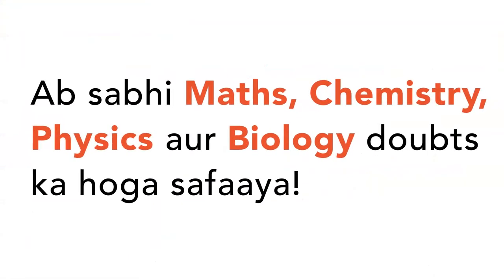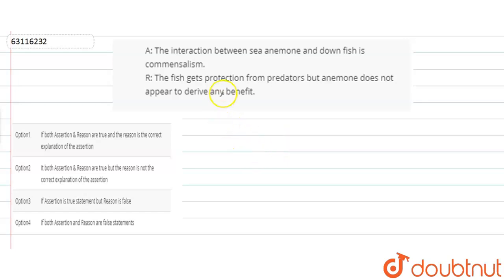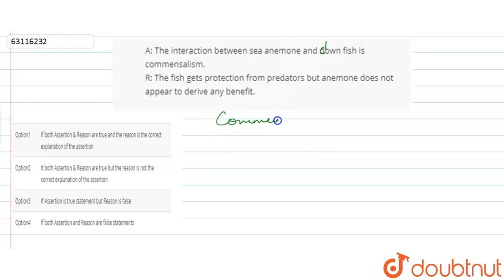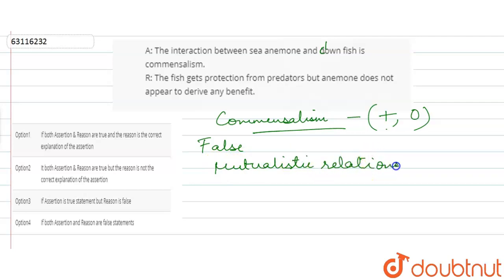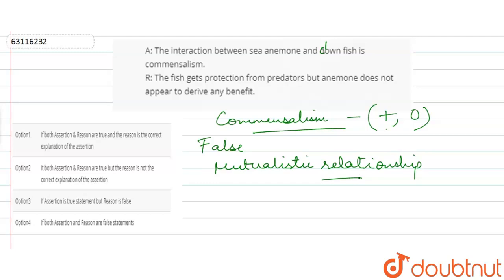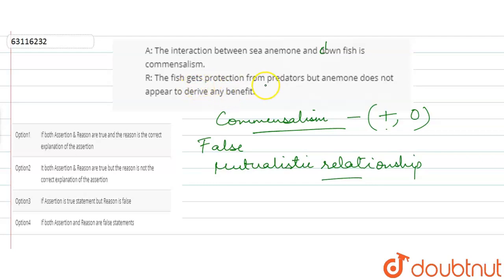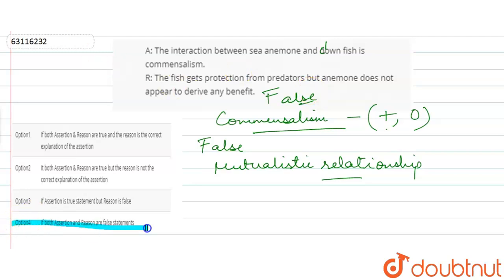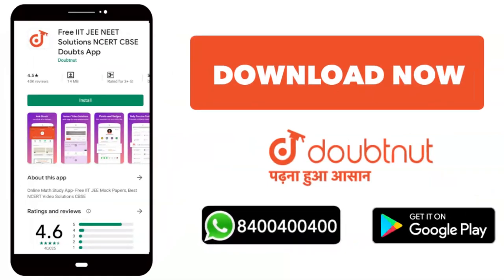A: The interaction between sea anemone and down fish is commensalism. R: The fish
A: The interaction between sea anemone and down fish is commensalism. R: The fish gets protection from predators but anemone does not appear to derive any benefit.